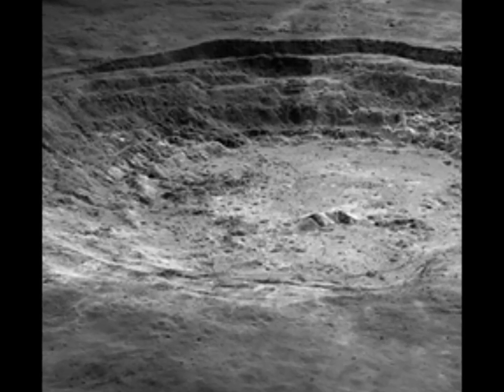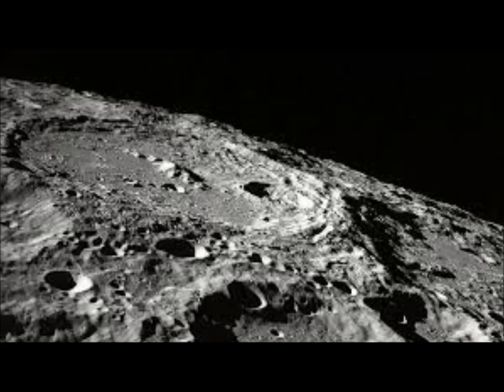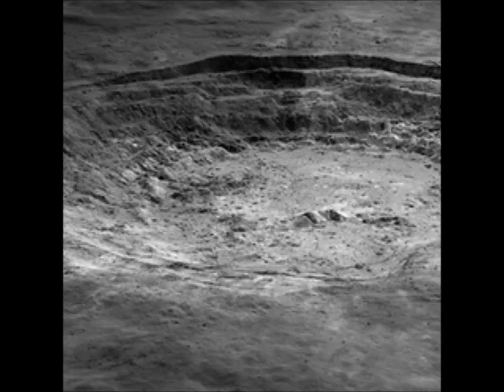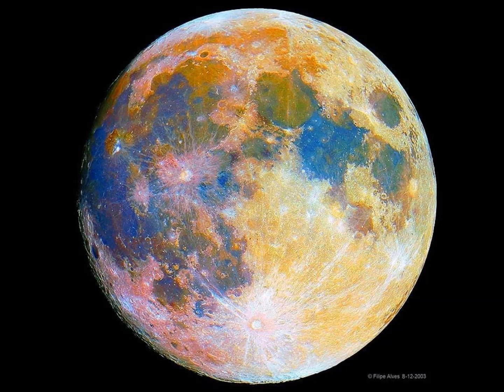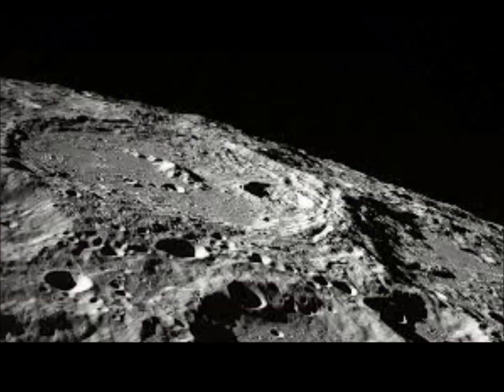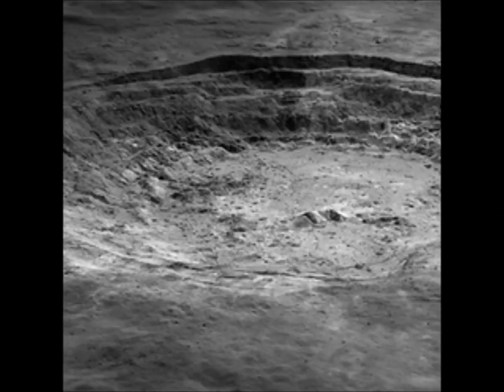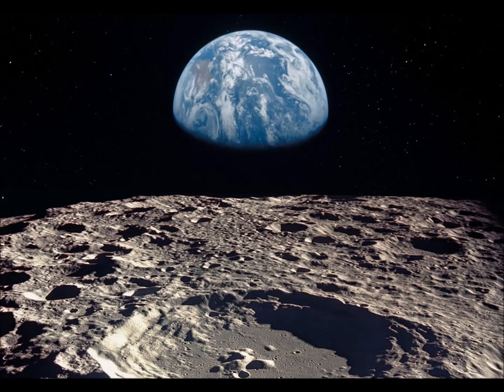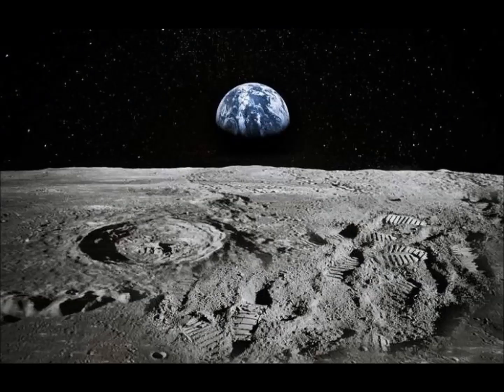The Moon’s Top Layer Alone has Enough OXYGEN to Sustain 8 Billion People for 100,000 Years! Study!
Please Support:
2) Thumbnail image - moon top layer nasa.png